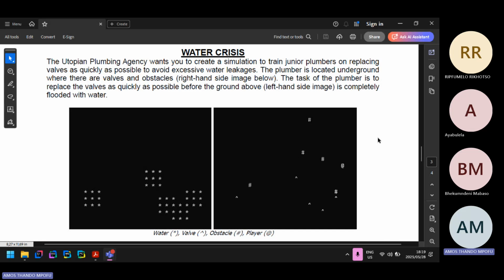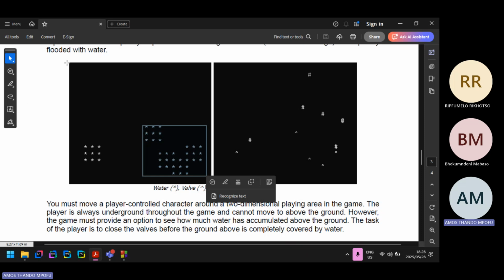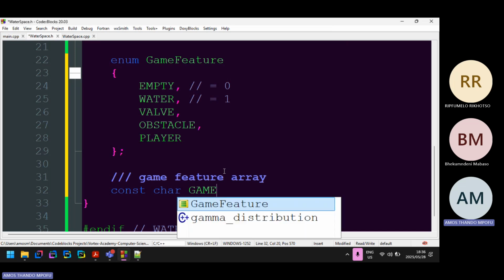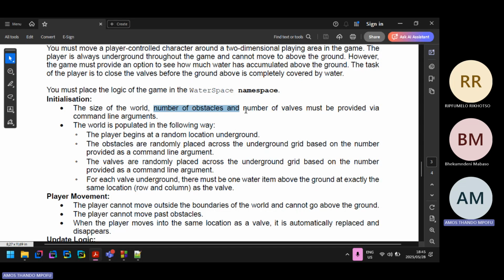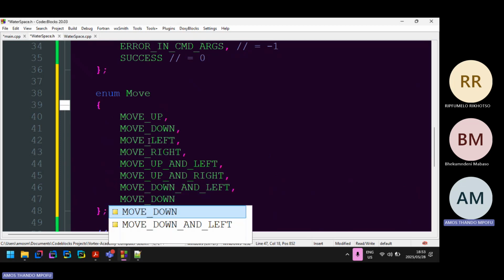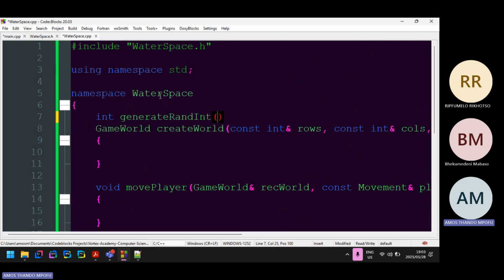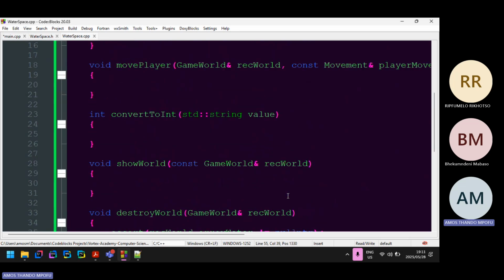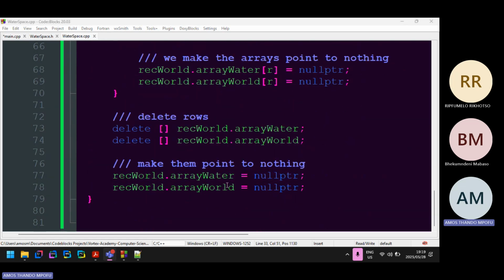Computer Science 1A: Exam 2024 Paper A [Part 00]